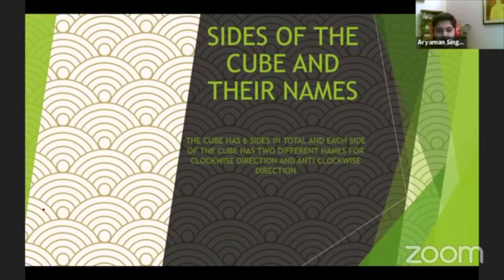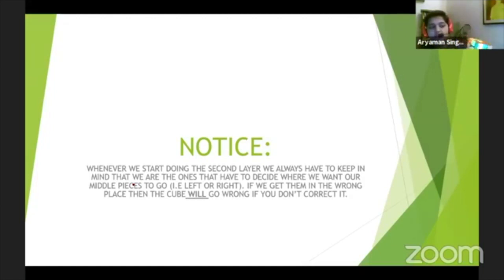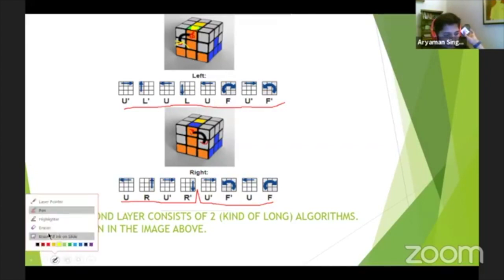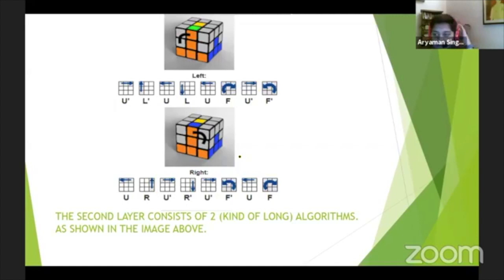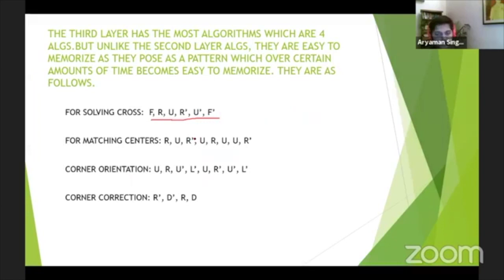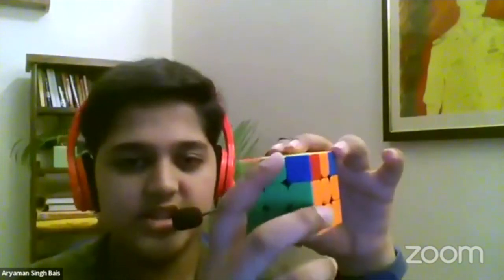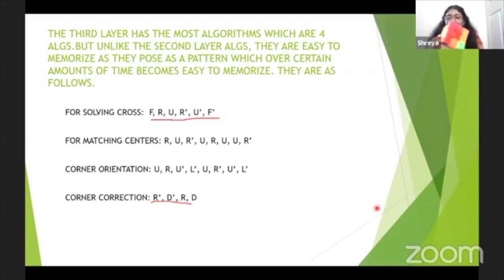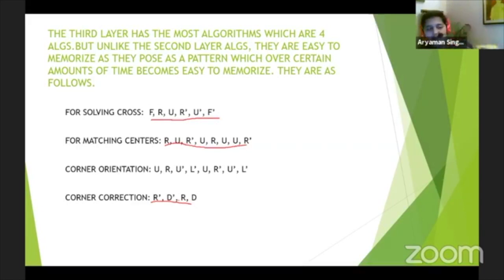Cubing 101 with Aryaman - Part 2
Cubing 101 presents a Beginner's Workshop By the Teens and for the Teens those who are keen on learning the basic method of solving the 3x3 Rubik's cube.

Join the Early Birds Teens Club today! or visit our Facebook, Instagram, and Twitter pages @earlybirdsteens.